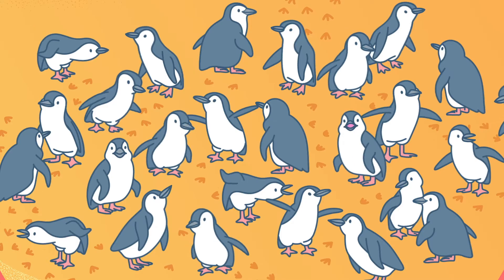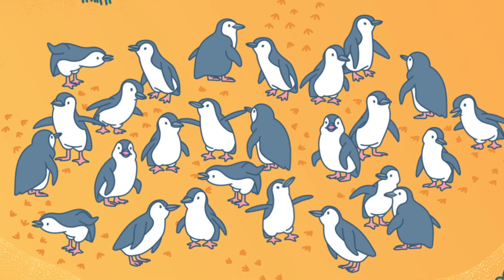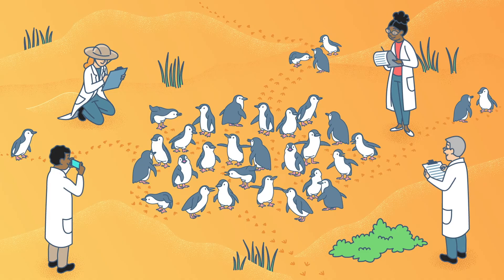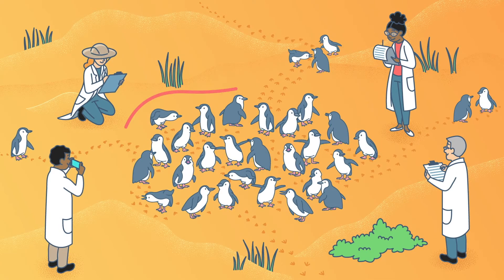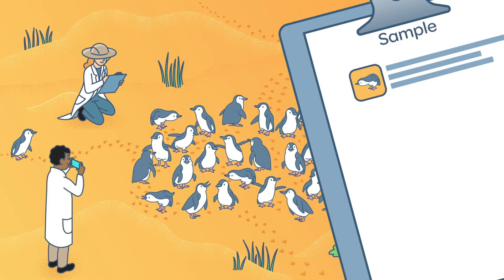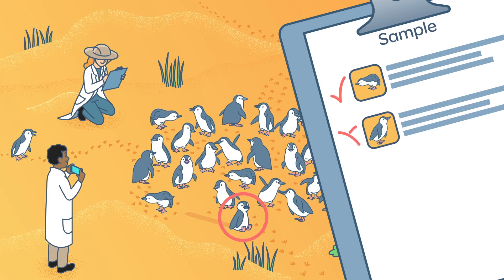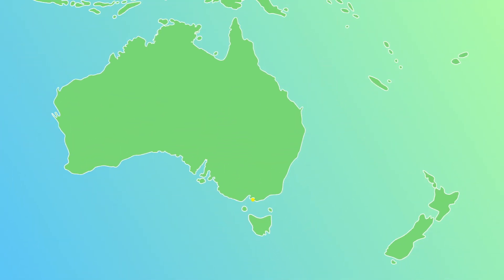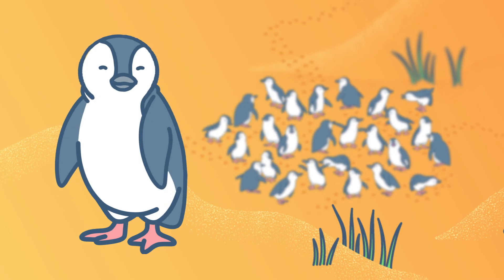BitMaths Teaching Video: Population census and sample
Use this free teaching video from BitMaths to help your students explore the differences between population, census and sample.

This video is one of hundreds of teaching videos that are available in BitMaths. BitMaths is a junior secondary resource that puts teaching at the heart of the mathematical learning process. With comprehensive content, rigorous pedagogy and intuitive design, BitMaths provides teachers with everything they need to invigorate any maths classroom.

BitMaths lessons cover mathematical concepts, problem-solving and reasoning. Lesson resources include a scaffolded teaching sequence, interactive slideshows, captivating videos, differentiated activities and more.